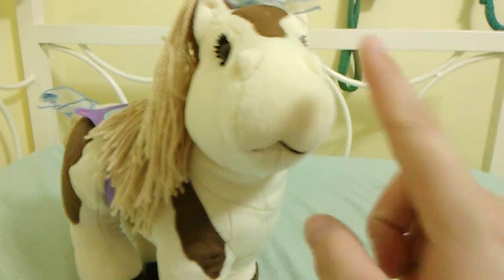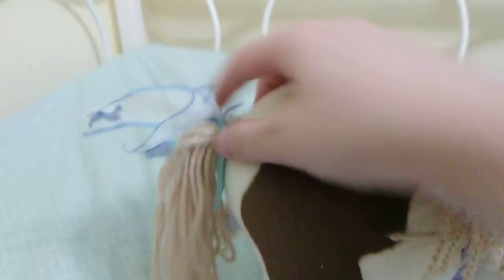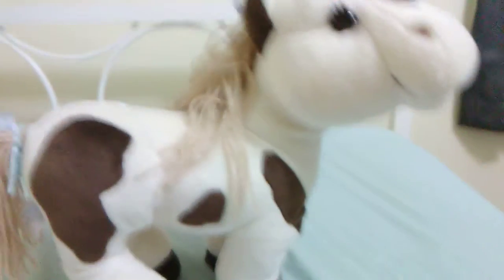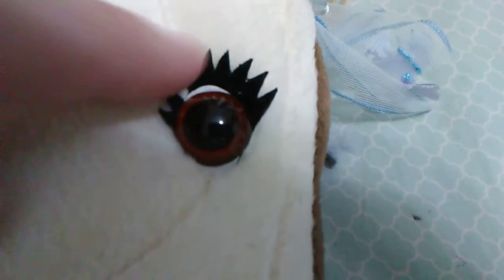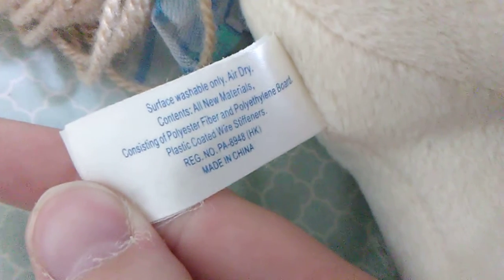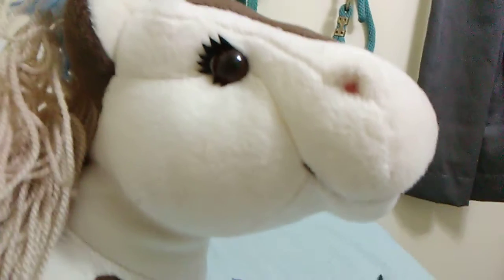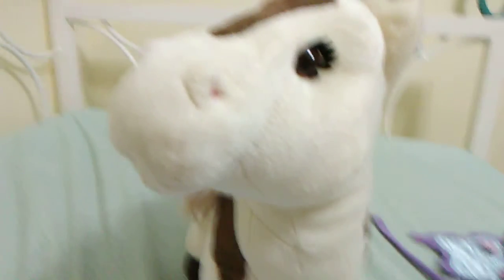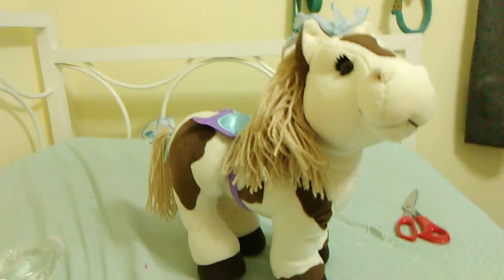Cabbage patch kids where's my pony stuffed horse 2005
She's actually extremely well made. And I hope to find more cpk horses in all honesty.